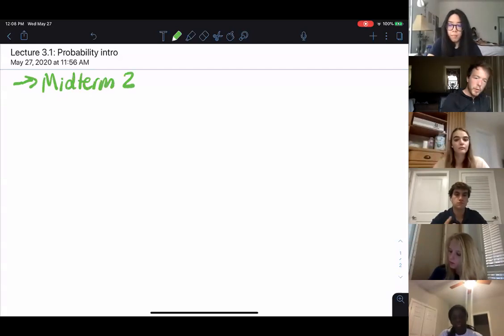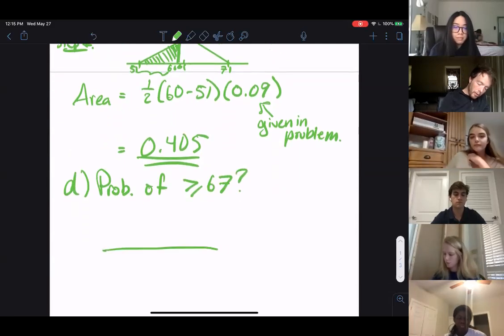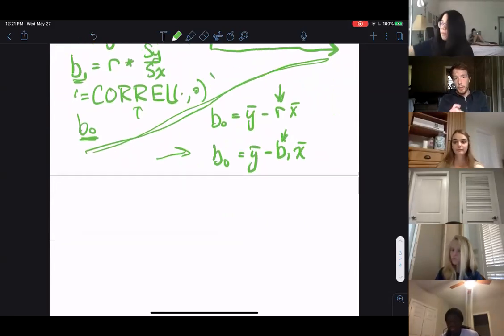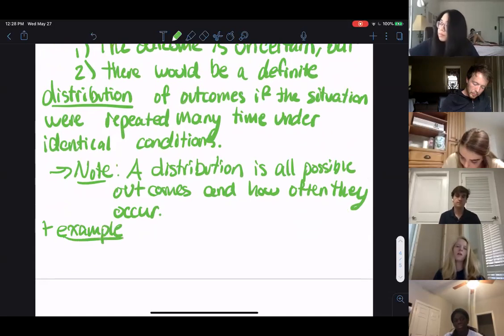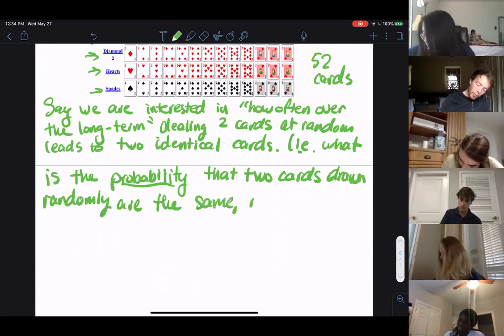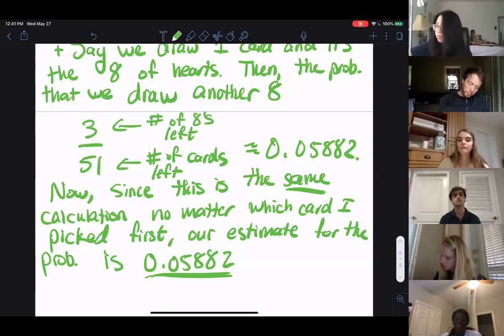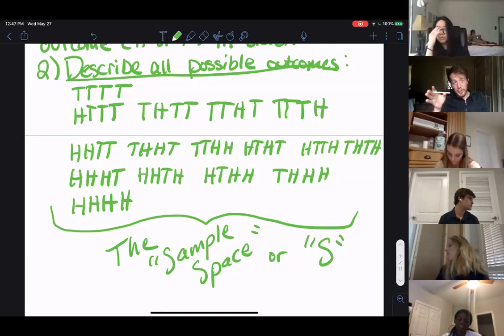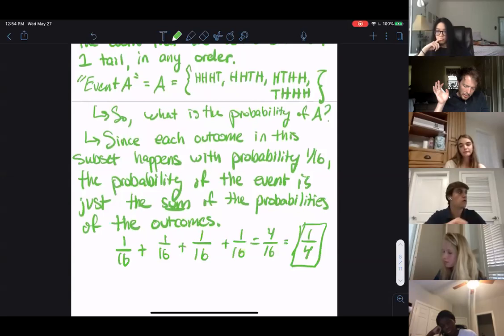(live) Lecture 3.1: Introduction to Probability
[not recorded: we spoke a bit about the midterm scores and about ways to improve our final grades moving forward]
We started today by going over the Triangle Problem, the "tricky" question in our most recent midterm.  The lecture material today was a broad introduction to thinking about probability, defining probability distributions, and defining events.